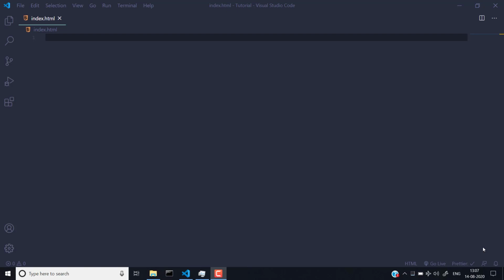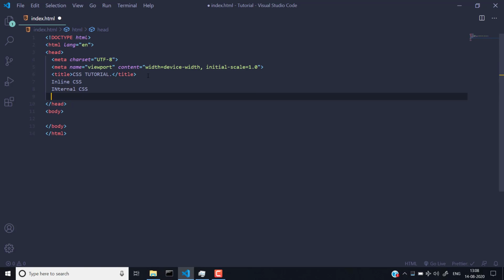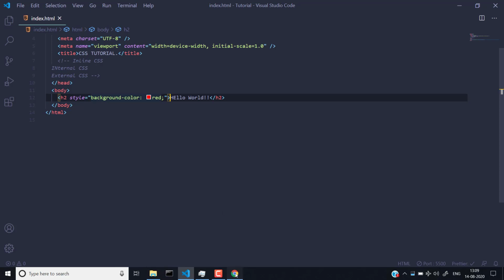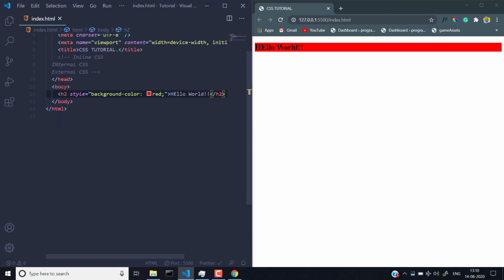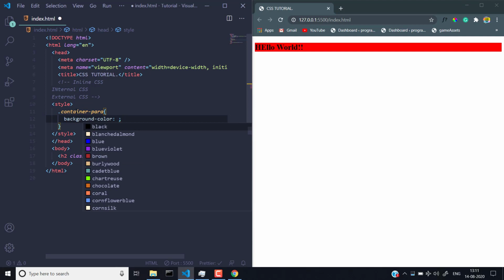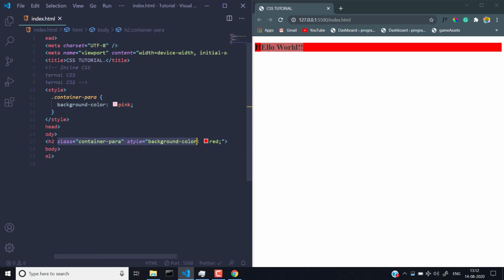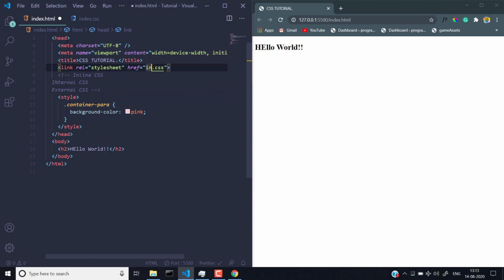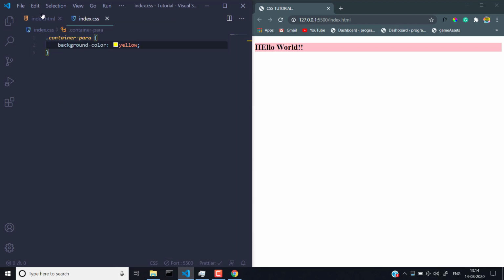Intro to CSS -overview how css works and inheritance and dominanacy of different type of css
In this video I am explaining how to implement css and style to our tags how all inheritance and dominanacy work in CSS platform in this video there is only one property of css.